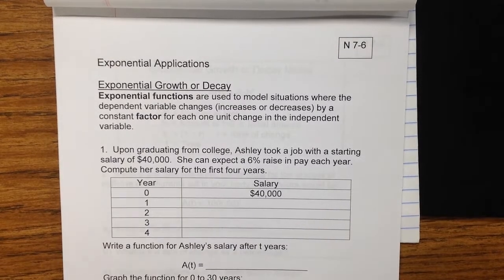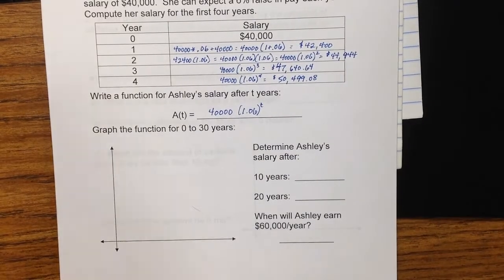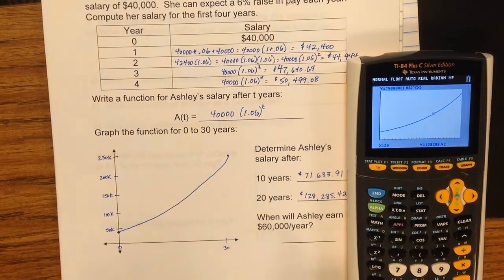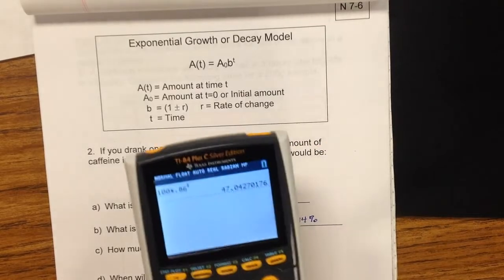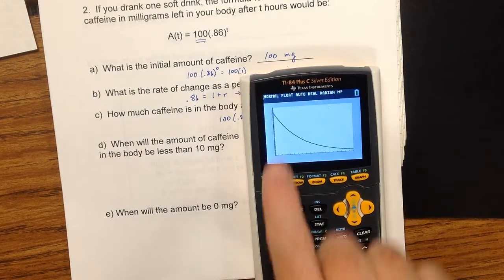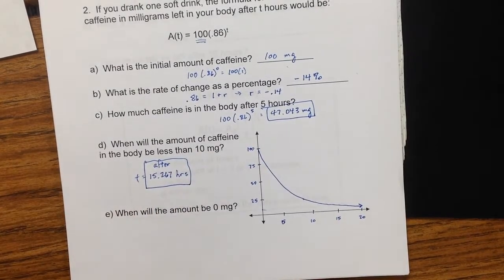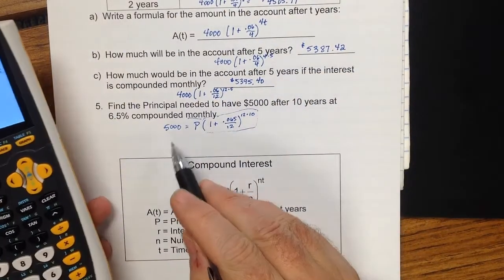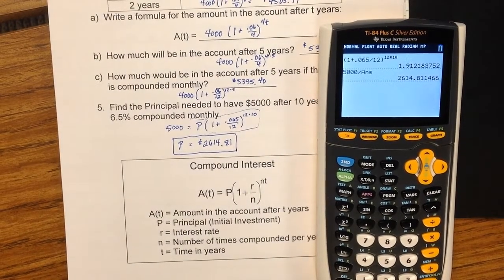N7-6 Exponential Applications